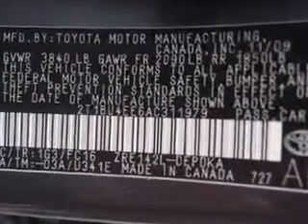2010 Toyota Corolla Parkway Toyota Englewood Cliffs, NJ 07632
Toyota Corolla Imagine driving this Magnetic Gray Metallic Toyota Corolla 4 Dr Sedan, equipped with a 4 Cylinder engine and an automatic transmission.
MILES: 32,130
VIN:2T1BU4EE6AC311979

Parkway Toyota
50 Sylvan Avenue
Englewood Cliffs, New Jersey 07632